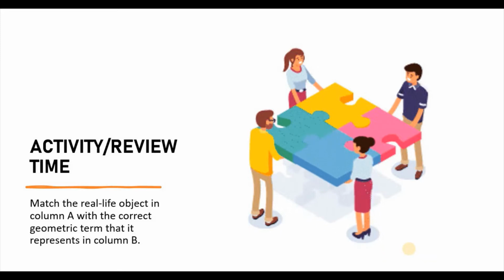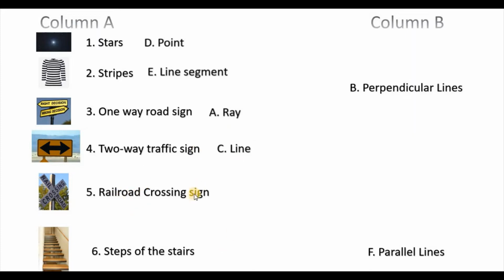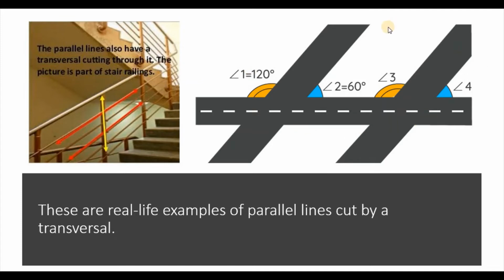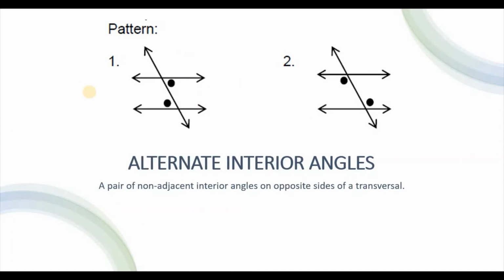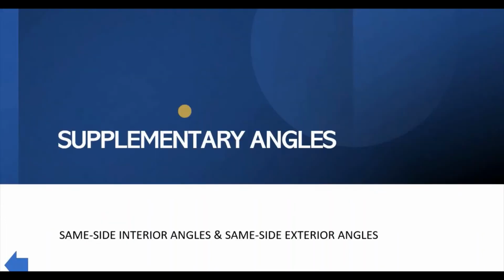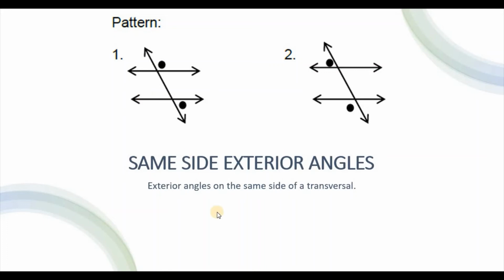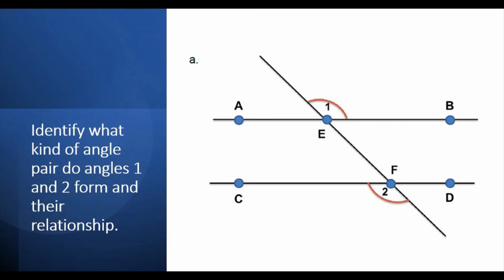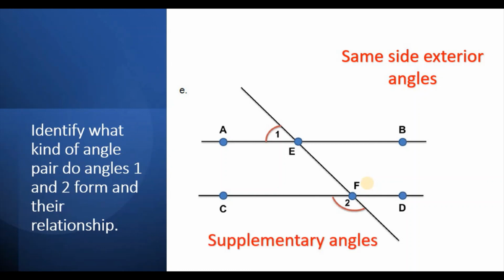Q3 | WEEK 3 | ANGLE RELATIONSHIPS FORMED BY PARALLEL LINES CUT BY A TRANSVERSAL